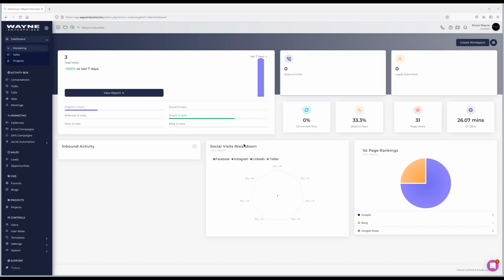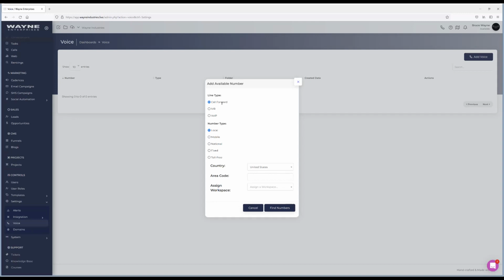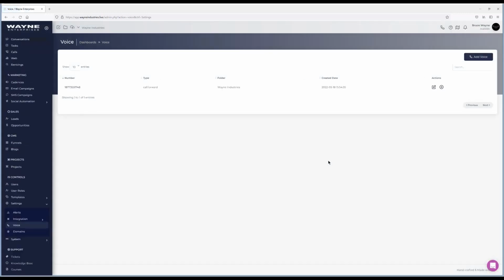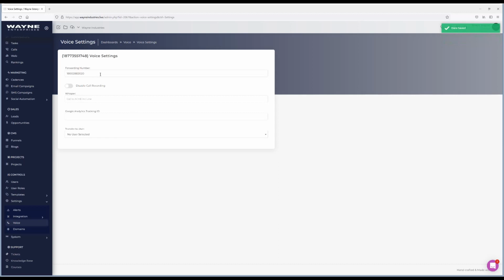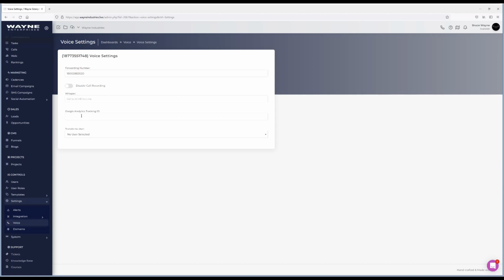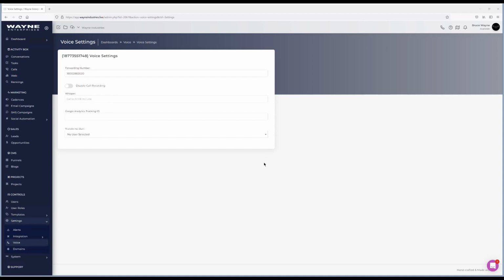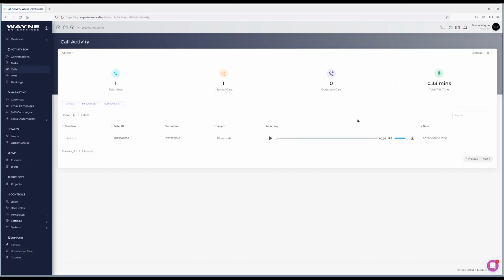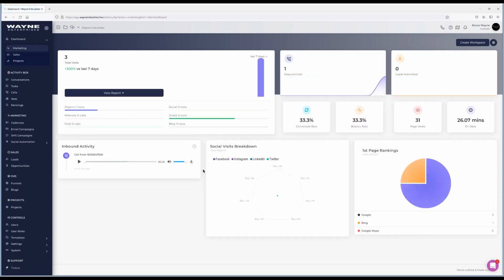Setting Up Call Tracking Inside CMT CRM